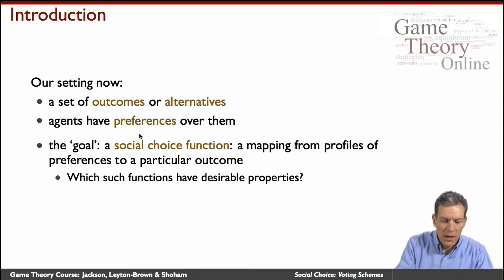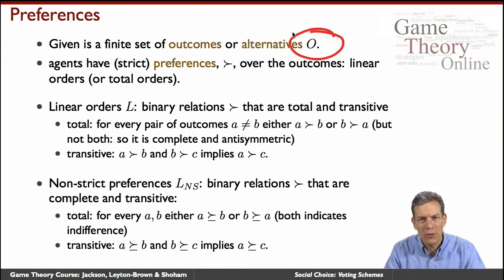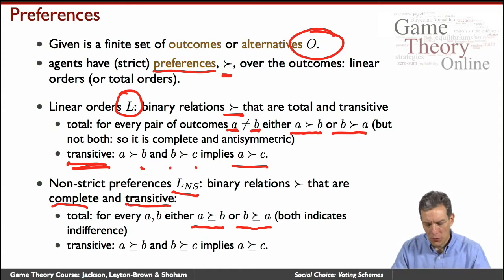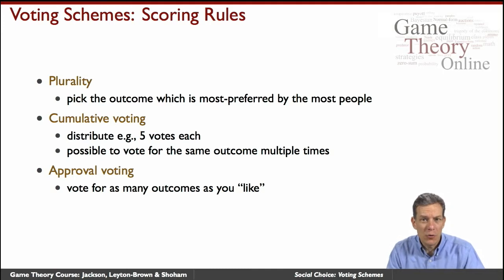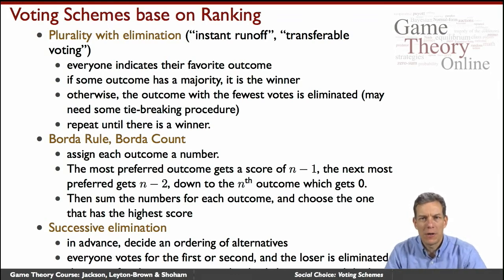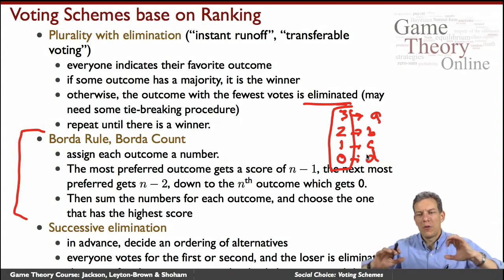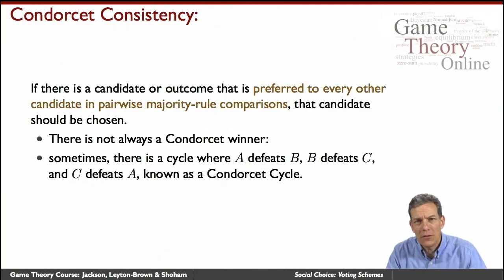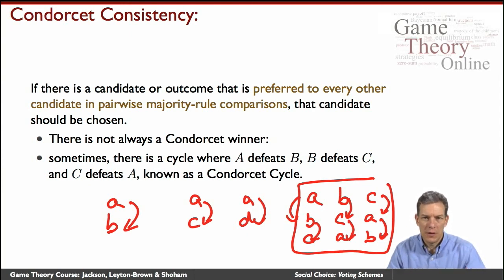Game Theory Part 2 1 02 Social Choice Voting Schemes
formally defines the social choice setting and what we mean by "voting schemes", and defines several specific voting schemes.  It features Matt Jackson (Stanford).